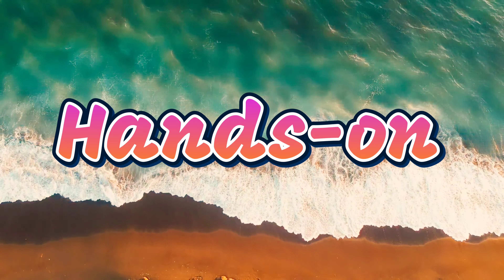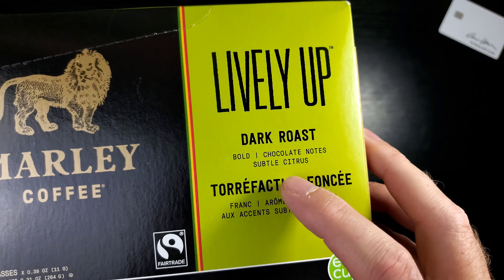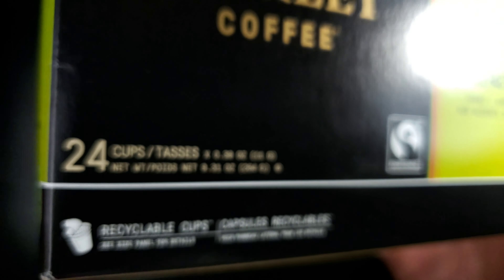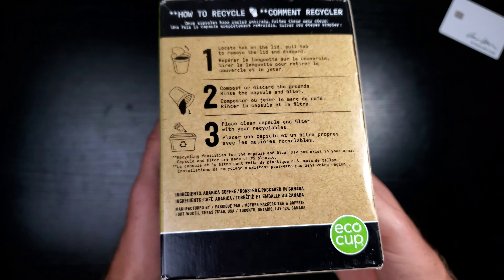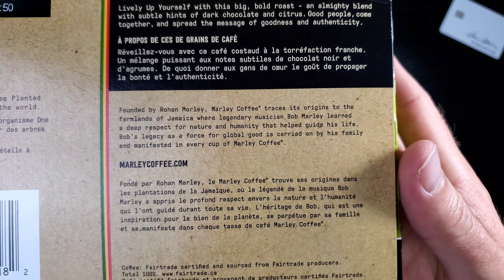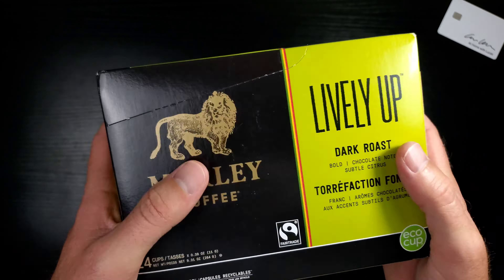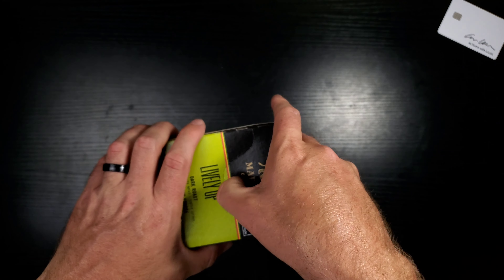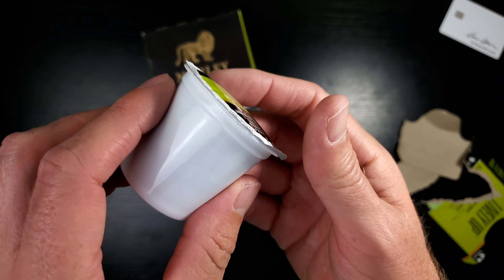Bob Marley: A Coffee Review ☕ Marley Coffee (Lively Up) Dark Roast Keurig 💯😁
Buy Don Pablo Coffee 👇

Single cups

This is my full comprehensive review of Marley Coffee (Lively Up) Dark Roast so watch and enjoy the show 😉